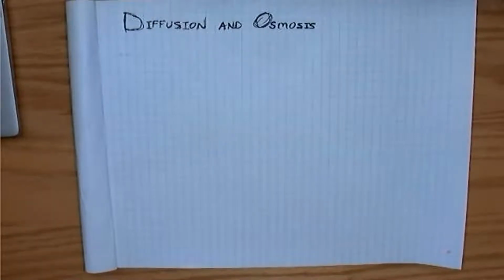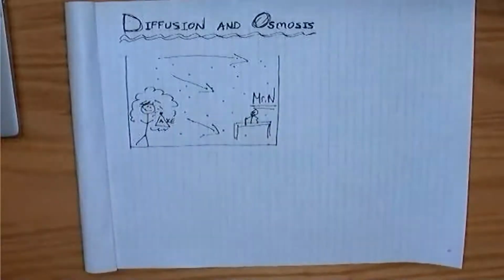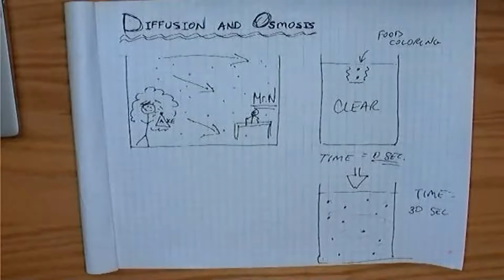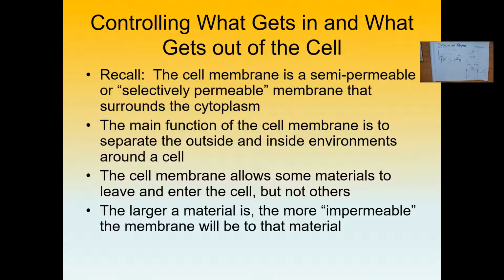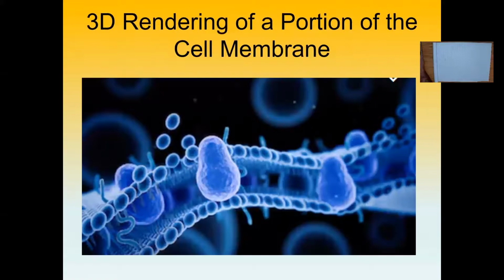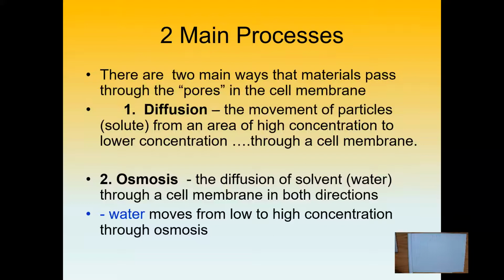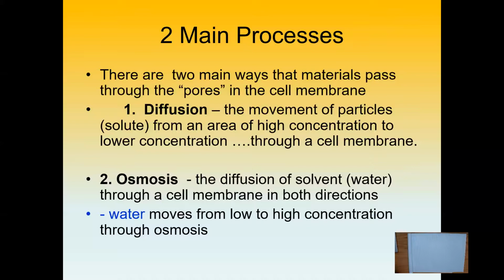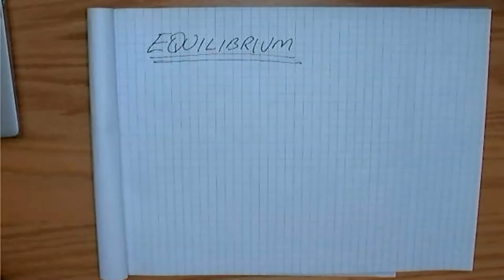Diffusion and Osmosis Part 1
Watch a really bad power point and learn about how things get in and out of cells...